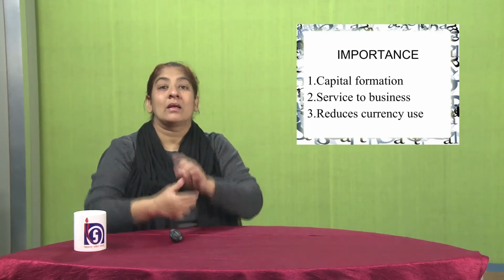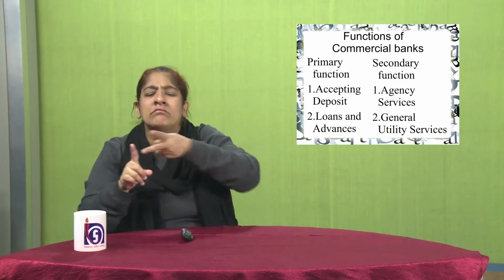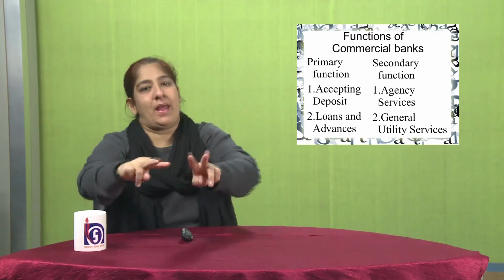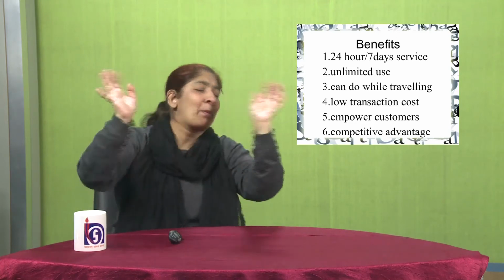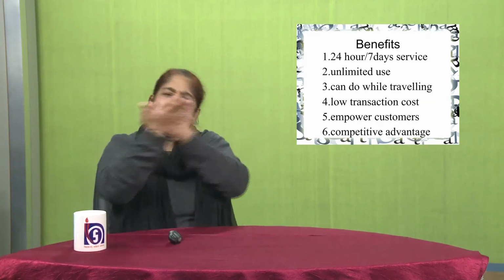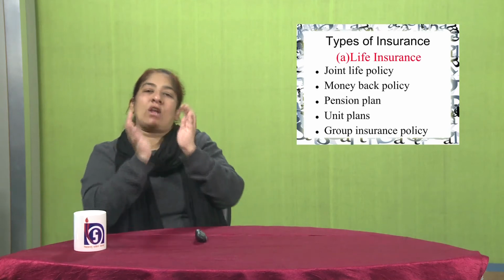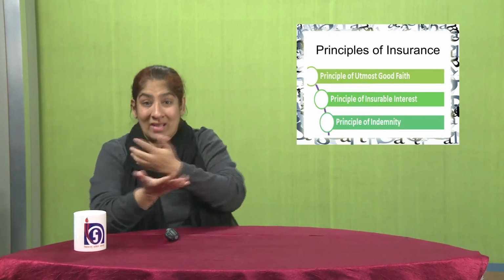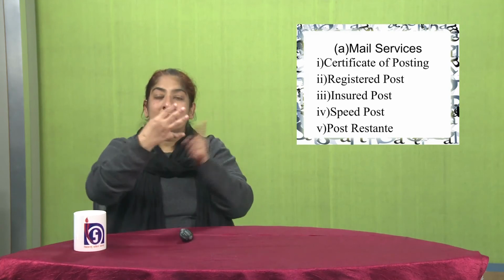L-2 : Business Support Services (Part 2)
Lesson - 2 : Business Support Services Part 2